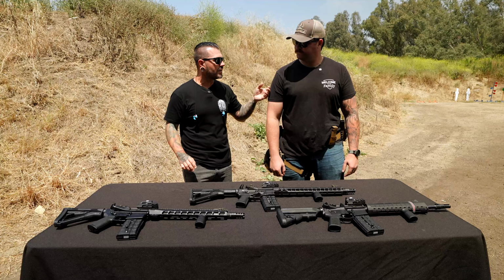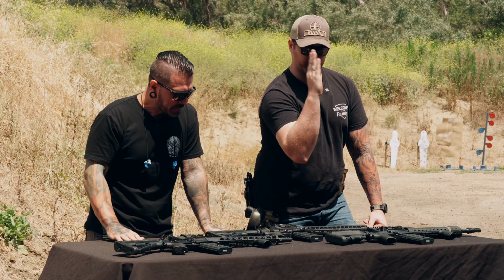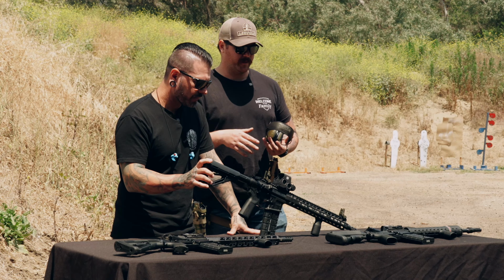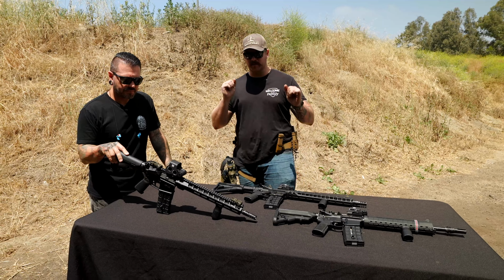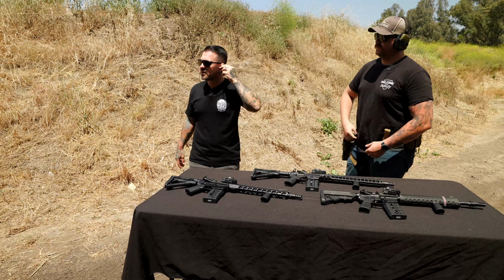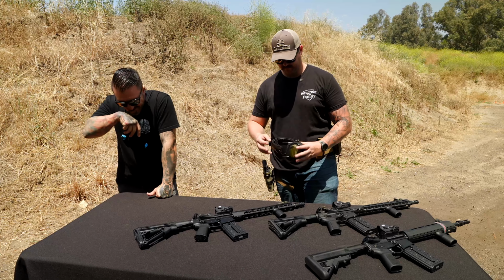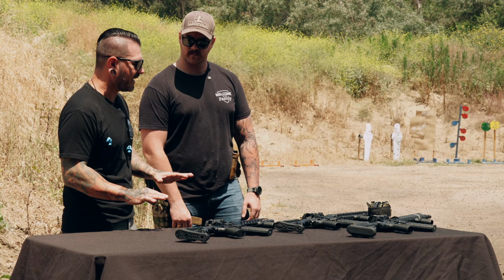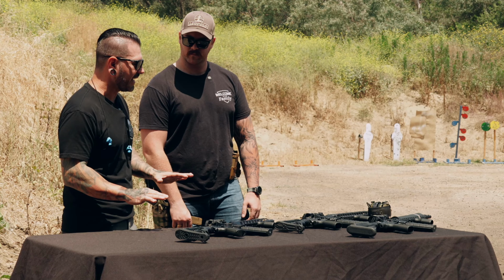Rifle Series Finale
The grand finale!  We appreciate you watching our first 3 part rifle series videos and now we put them side by side and shoot them down range.  And remember these are all CA Compliant.